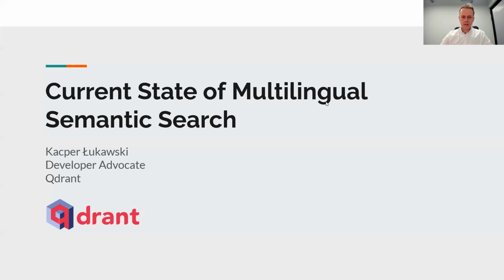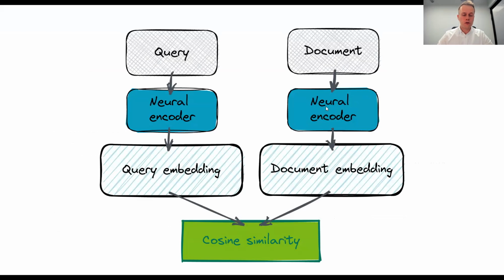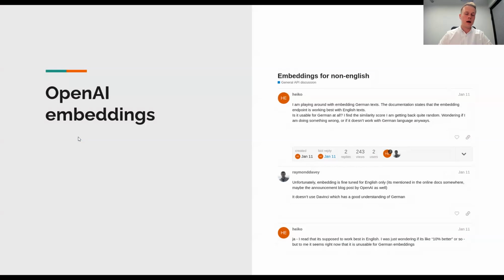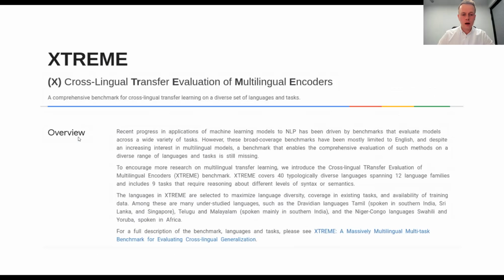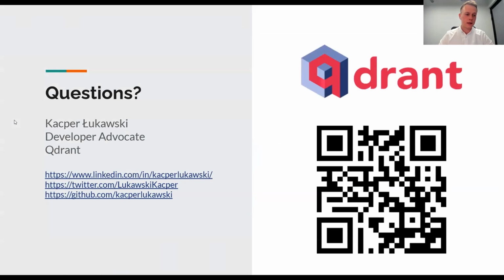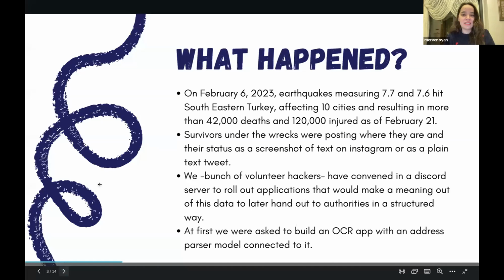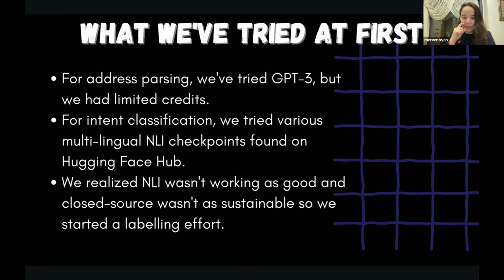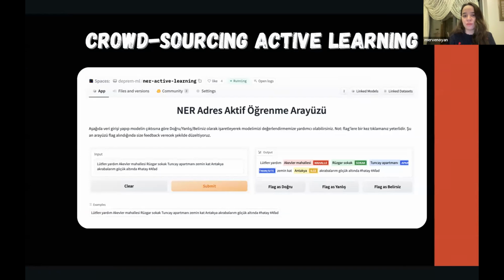Open NLP meetup #8: Responding to Disasters Using NLP & State of Multilingual Semantic Search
01:24 - "State of Multilingual Semantic Search" by Kacper Łukawski from Qdrant
37:33 - "Responding to Disasters Using NLP" by Merve Noyan from Hugging Face